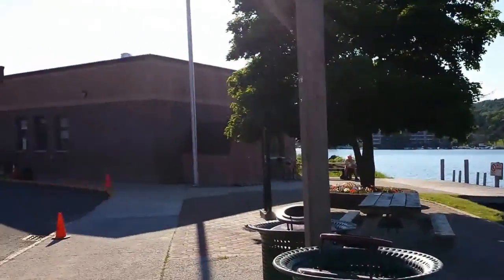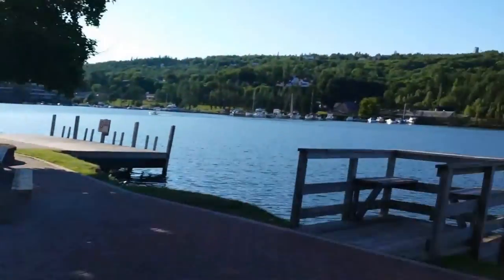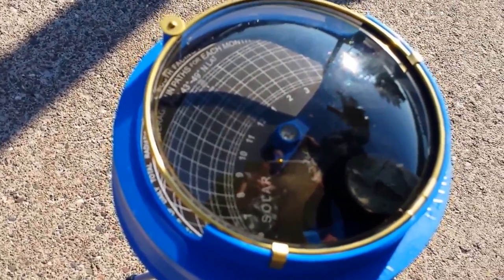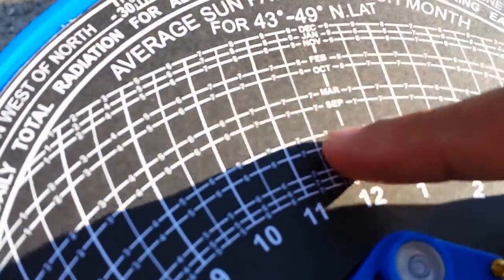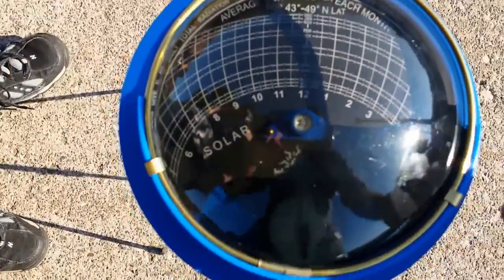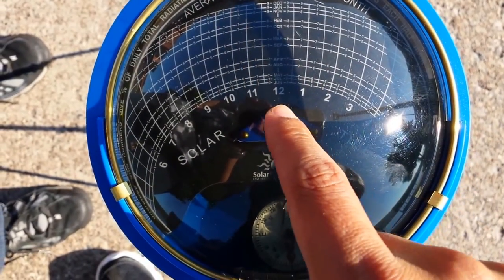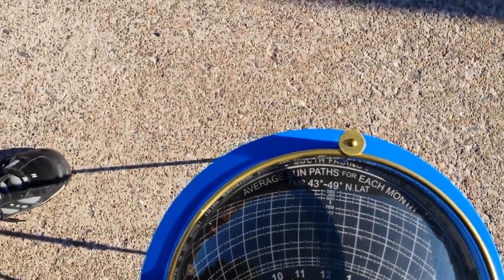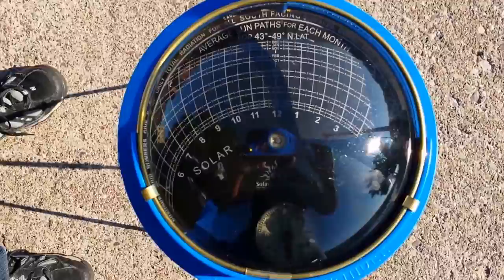How to use a Solar Pathfinder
A short tutorial on how to use a Solar Pathfinder to find optimal location for solar panels on your property.